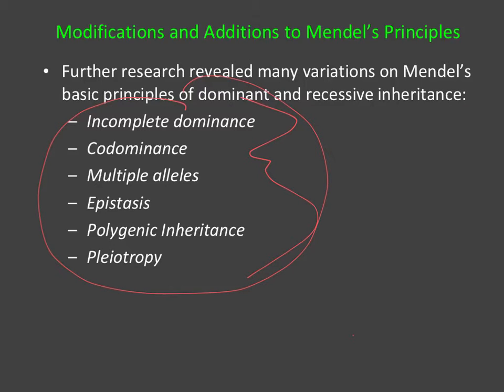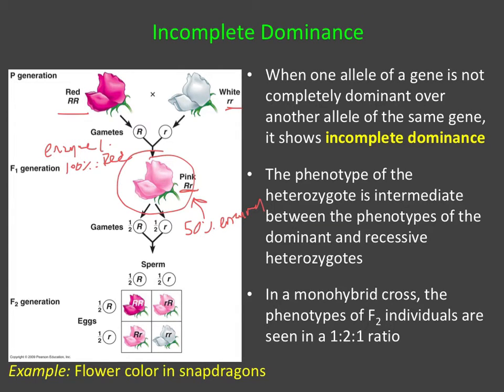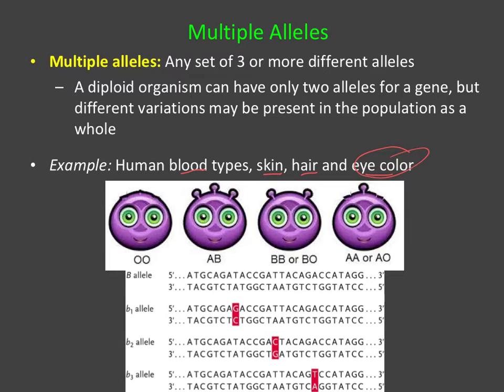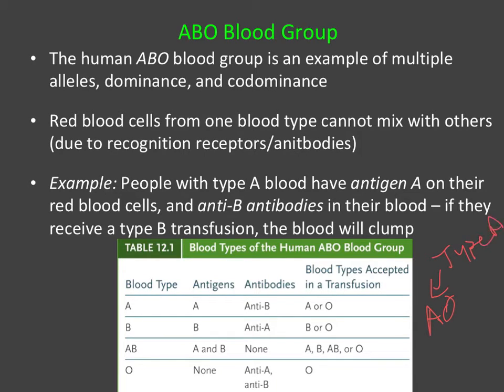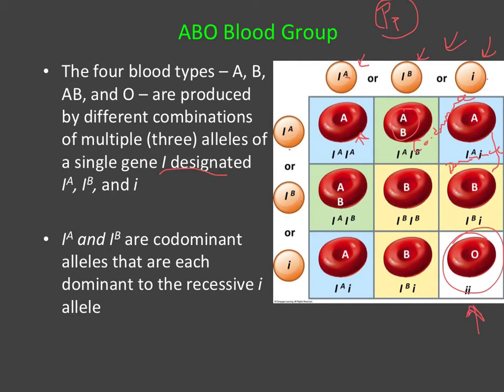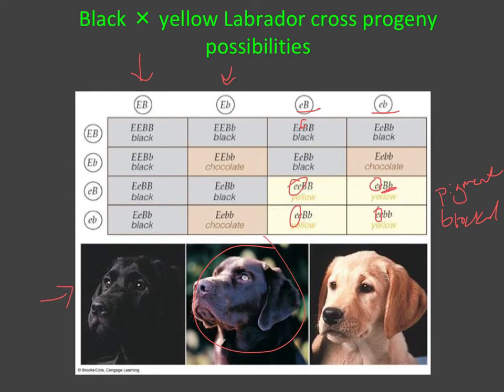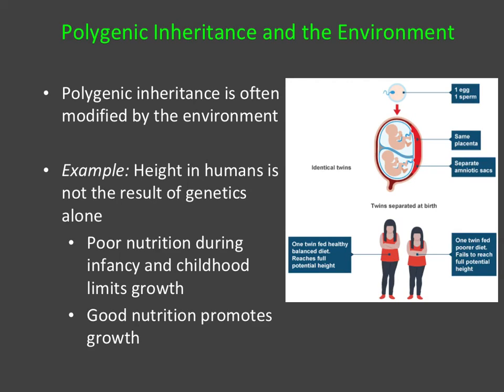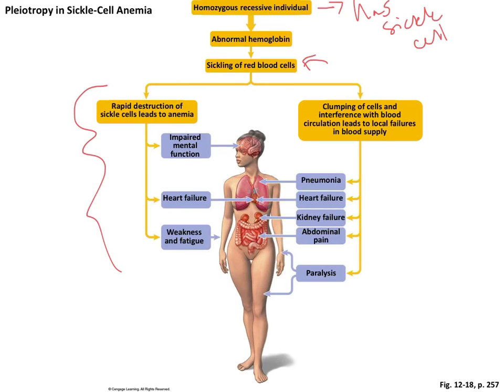April 4, 2016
Flipped lecture: Modifications and additions to Mendel's principles